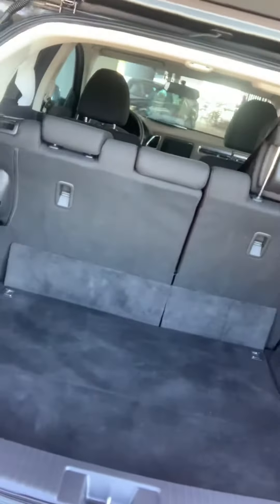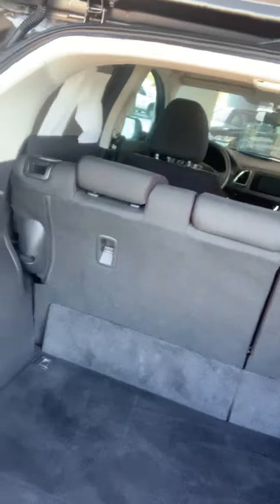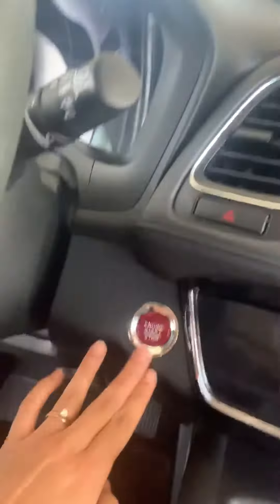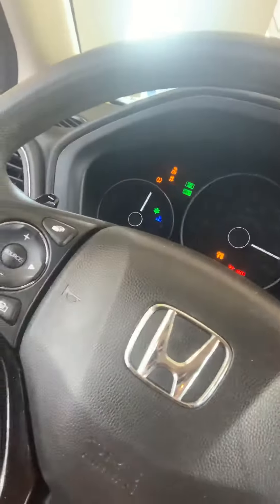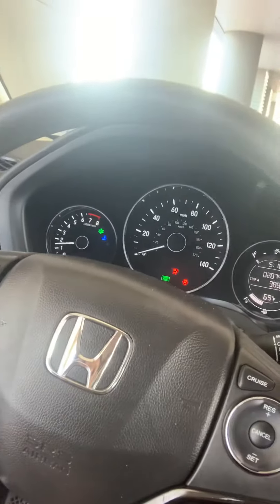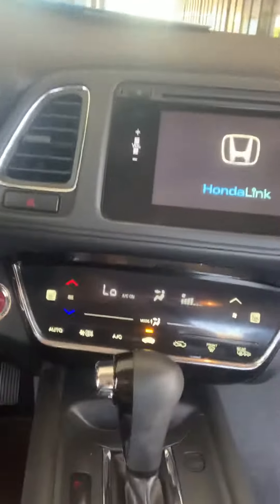2017 Honda HRC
J17287a